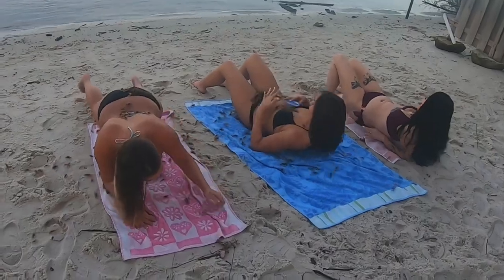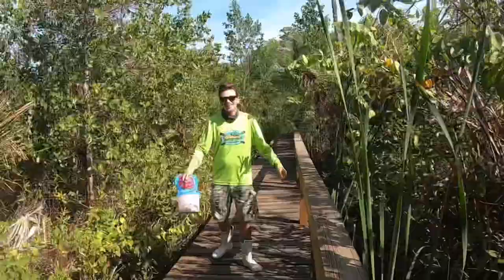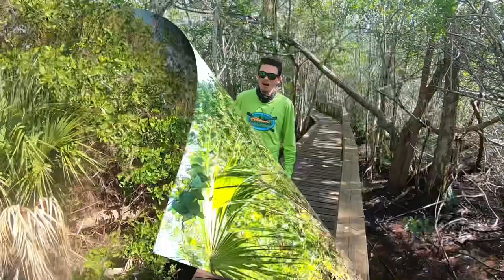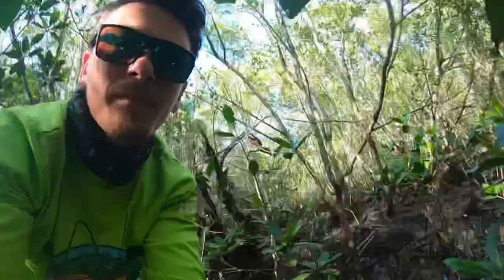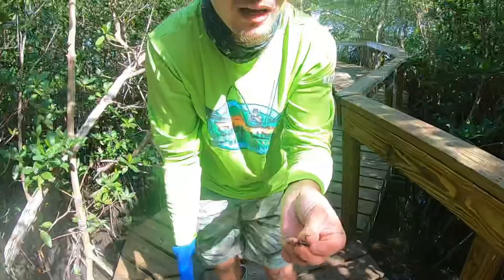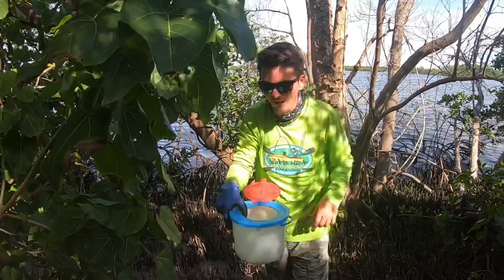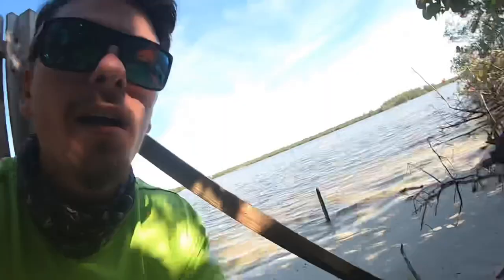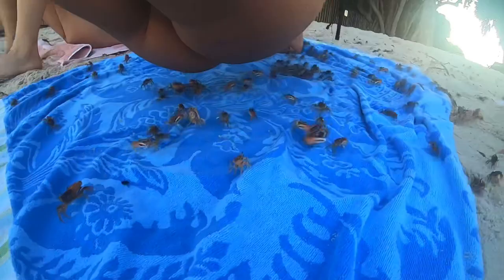HOW TO FIND/CATCH FIDDLER CRABS **GIRLS PINCHED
GIRLS GET INFESTED WITH CRABS
If you want to learn where to find fiddler crabs and how to catch them, watch till the end for all the secrets that I know.